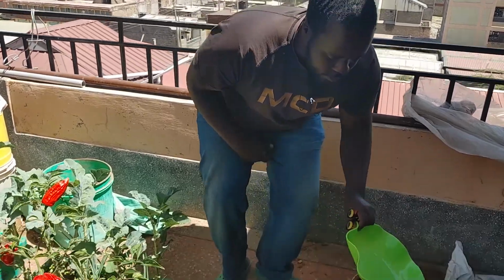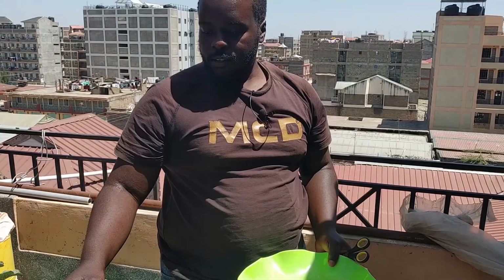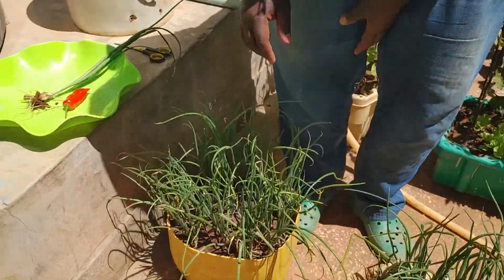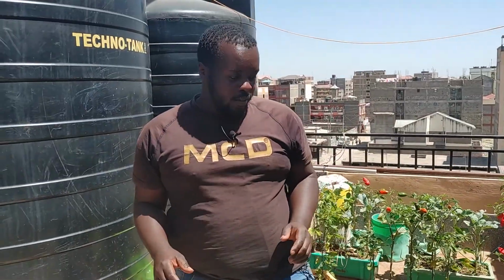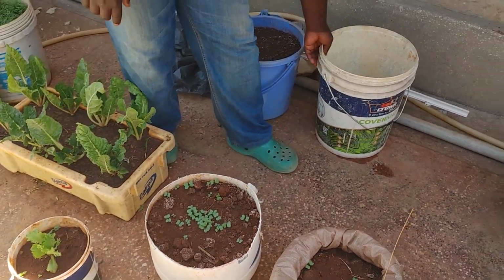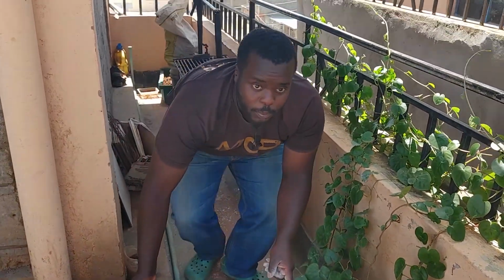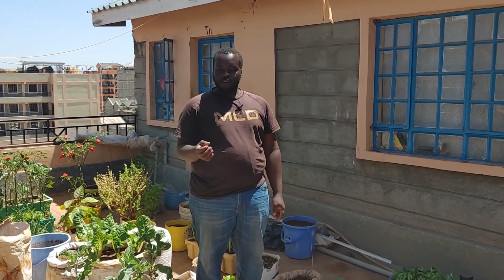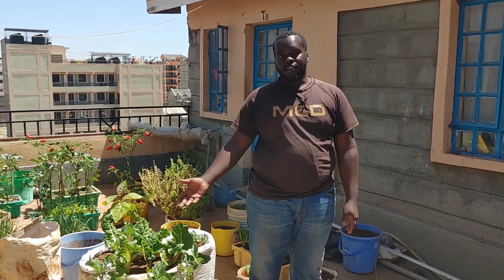amazing pepper harvest, watermelon and cabbage seedlings. the dry season at its fullest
in this video we harvest our sweet peppers, apply wood ash on our veggies and check on our egg plant, tomato, radish, beets and leek seedlings.